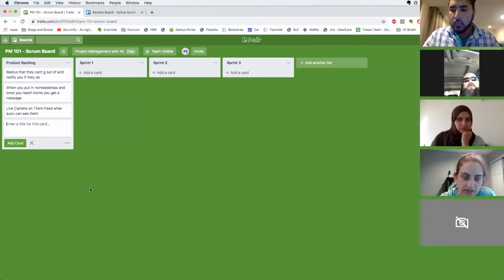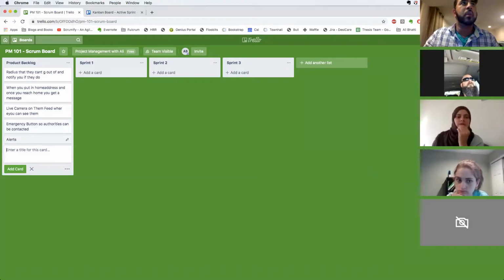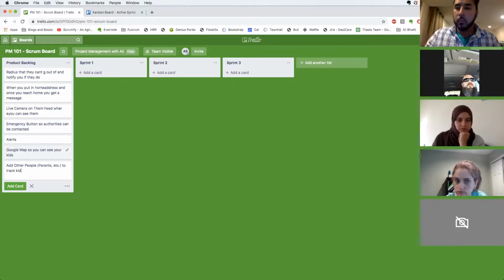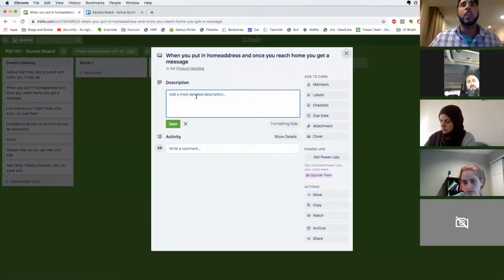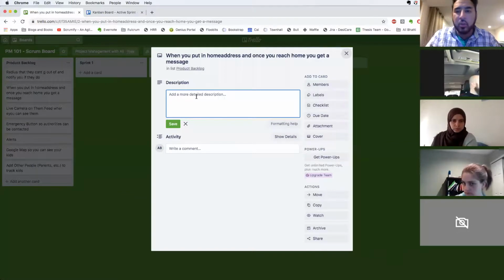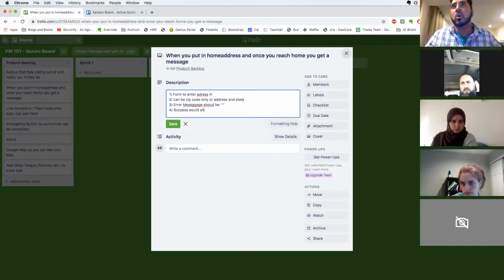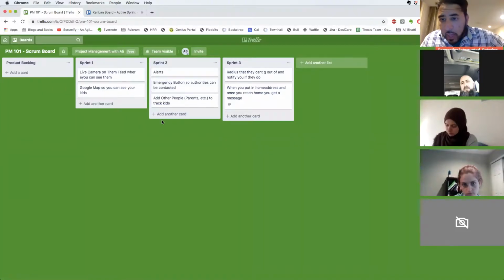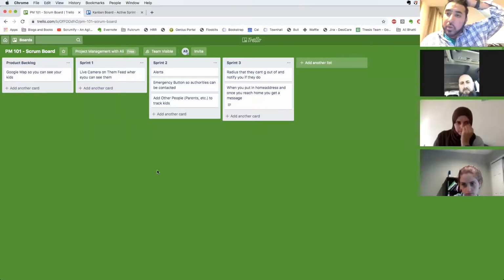Class 5 - Sprint Planning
The first 5-10 mins had tech difficulties, so the slides don't display. Please reference the slides of Class 5 on our private Google Drive.

to practice creating a Kanban Board.